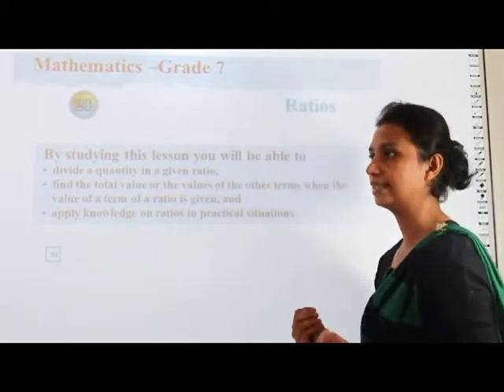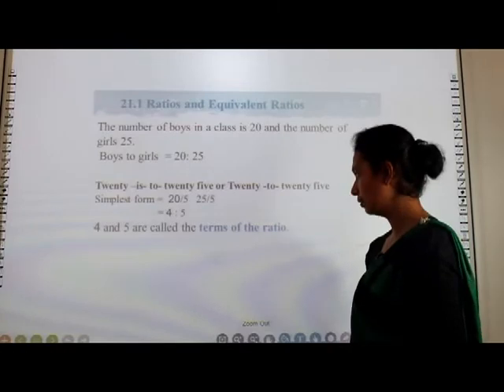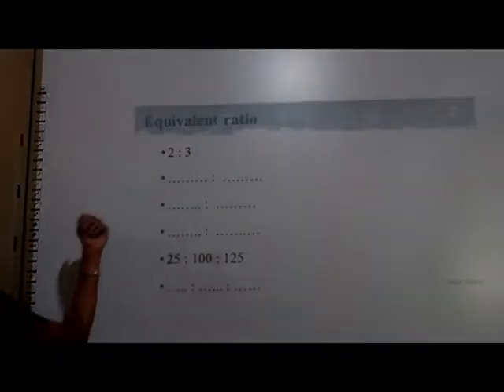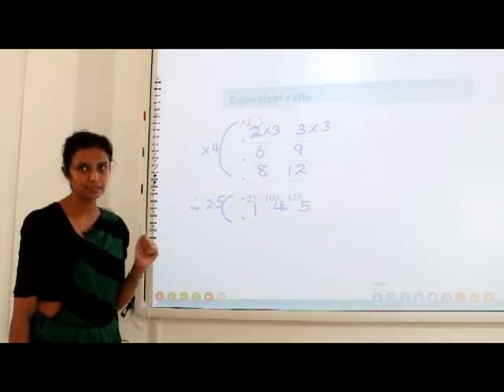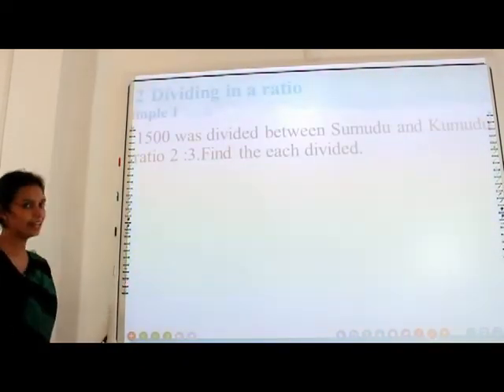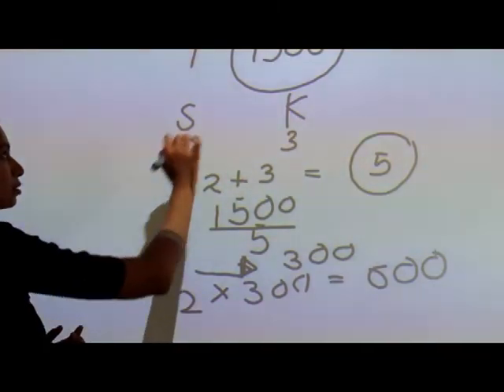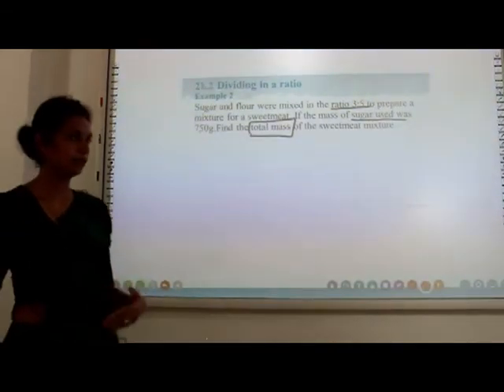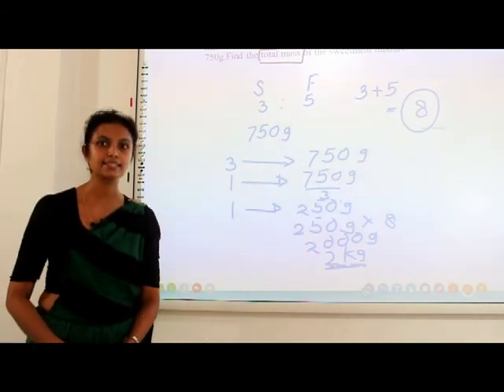Mathematics - Grade 07 - Ratio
by Mrs. Wathsala Rathnayake